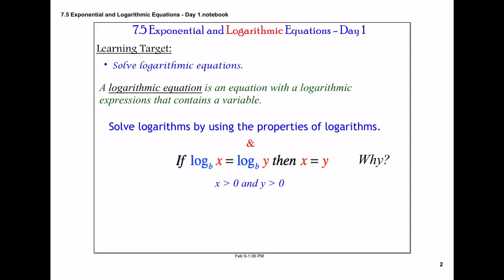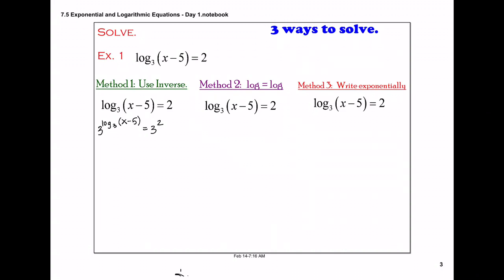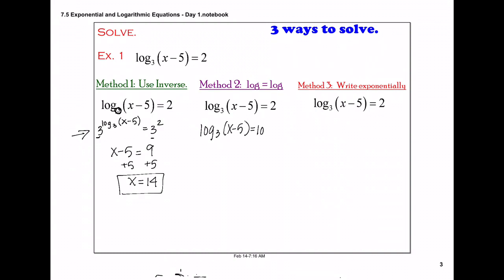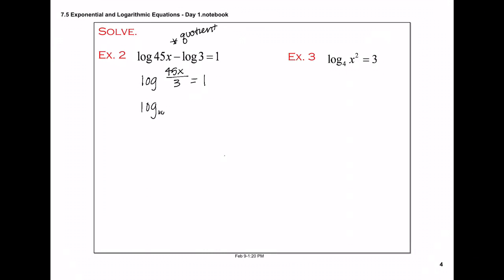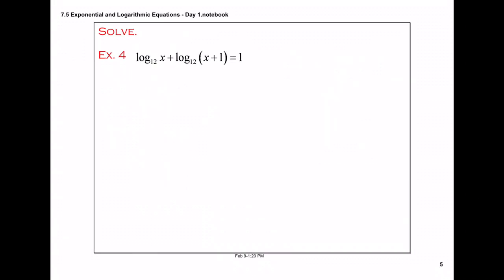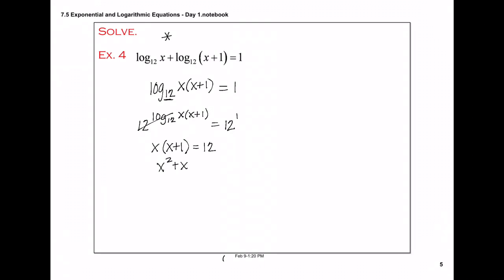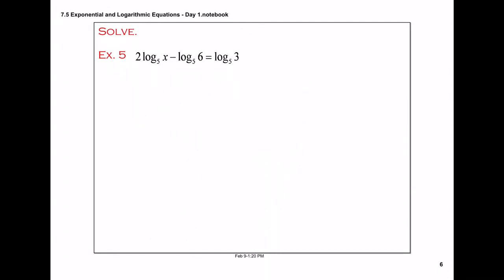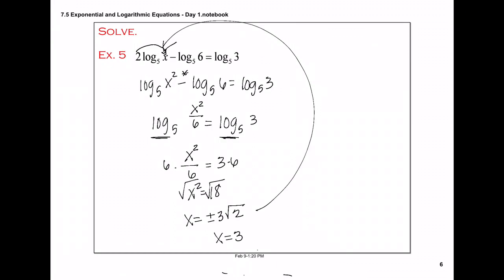Alg 2 6.6 day 1 Solving logarithmic equations